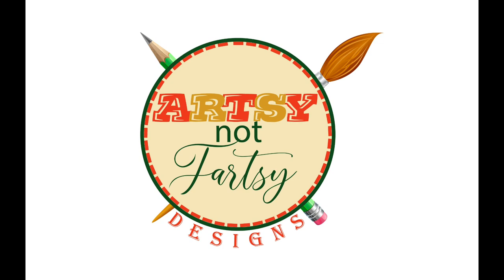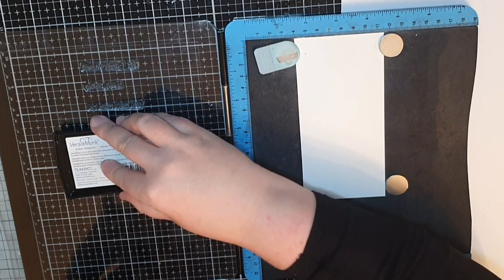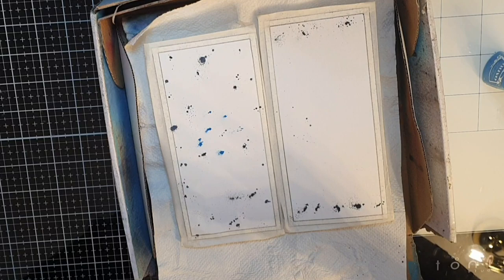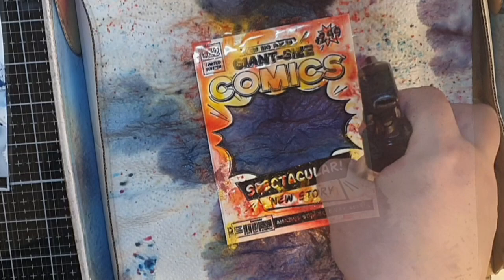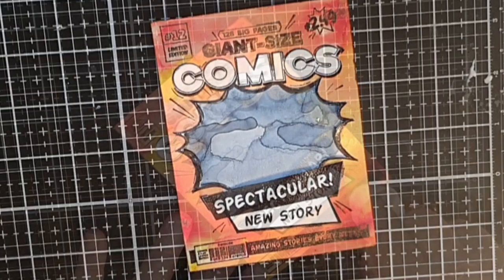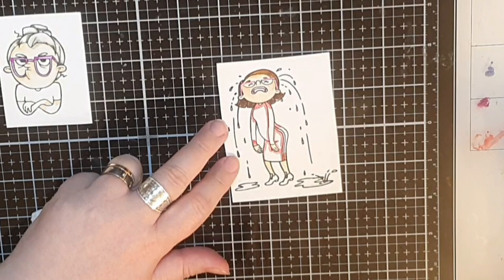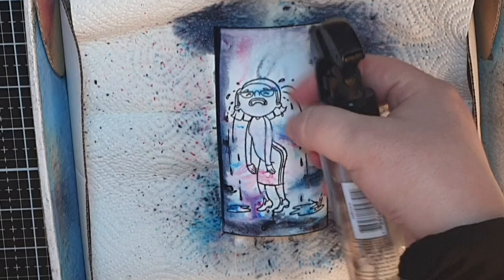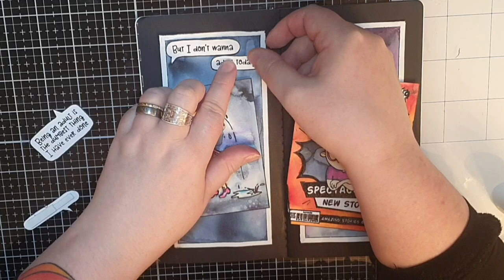Art journal pages with whimsystamps, wowembossingpowder and nuvo shimmer powders!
Todays video is with Whimsy Stamps, Nuvo shimmer powders and Wow embossing powders. I hope you enjoy ❤🙏❤